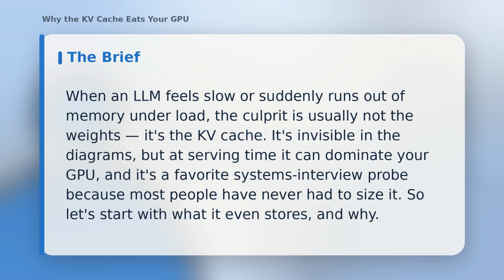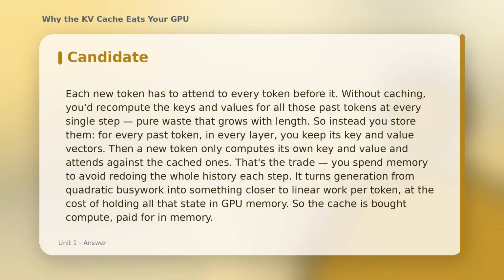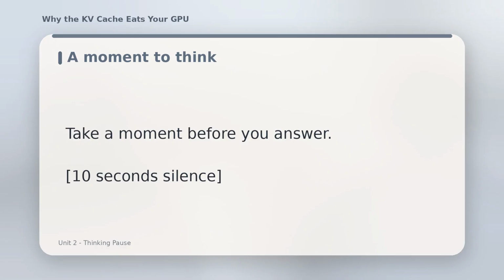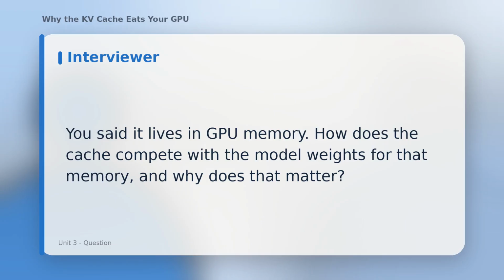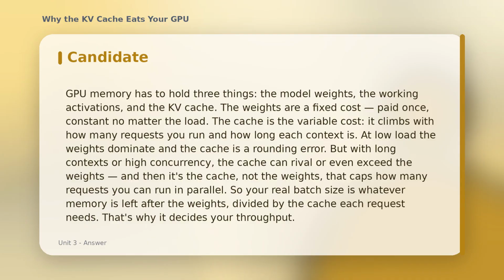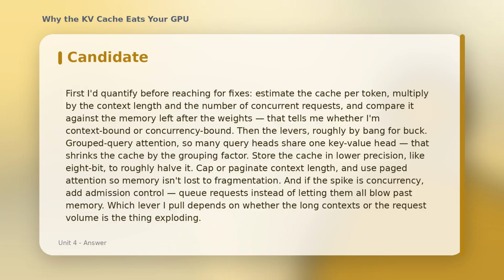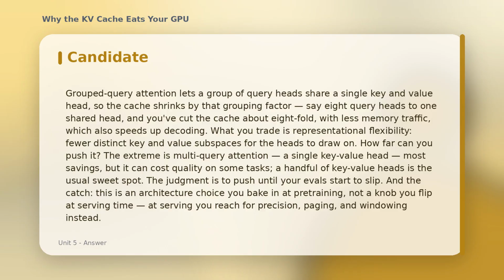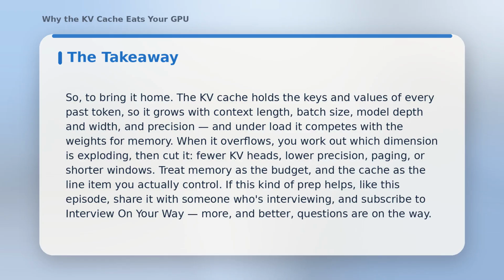5 KV-Cache Questions That Decide LLM Serving Interviews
When an LLM runs out of memory or slows down under load, it's usually not the weights — it's the KV cache. In this episode of Interview On Your Way, we simulate an inference-and-serving interview on the one memory cost that scales with your traffic.

Five chained interviewer questions with real thinking time, then a strong candidate answer for each:

• Why cache anything during generation — what does the KV cache store, and why is it worth the memory?
• Why does the cache grow the way it does — what does its size scale with?
• How does the cache compete with the model weights for GPU memory, and why does that matter?
• Long-context requests start causing out-of-memory errors under load — how do you reason about it and shrink it?
• You cut KV heads with grouped-query attention — what are you trading, and how far can you push it?

Concepts covered: what the KV cache stores, why it scales with context length, batch size, model depth/width and precision, how it competes with weights for GPU memory, context-bound vs concurrency-bound diagnosis, grouped-query and multi-query attention, low-precision caches, paged attention, and admission control.

Audio-first and hands-free — listen on a walk, at the gym, or before bed. When the interviewer pauses, answer out loud before the candidate does.